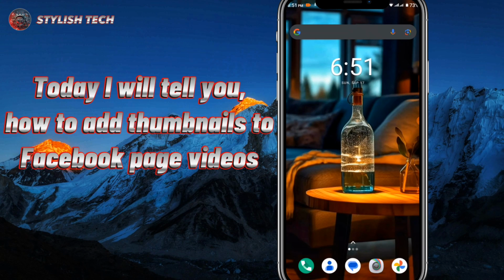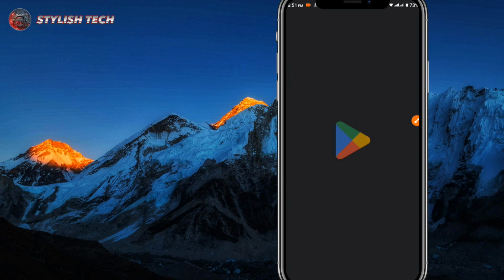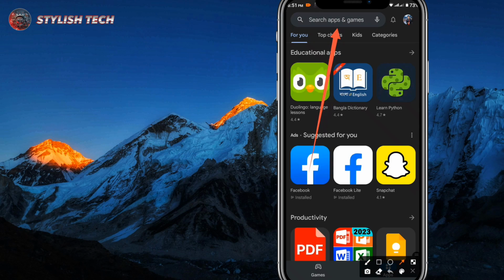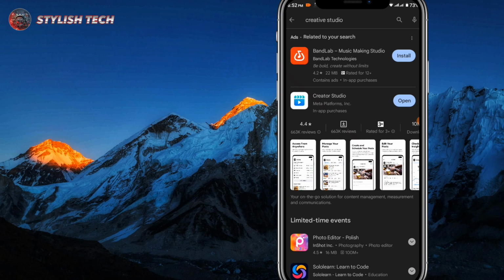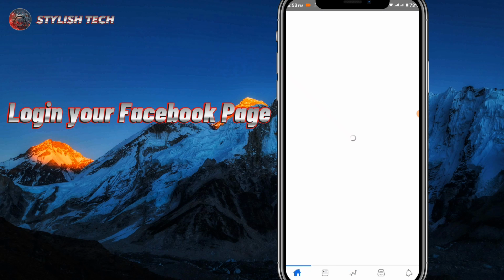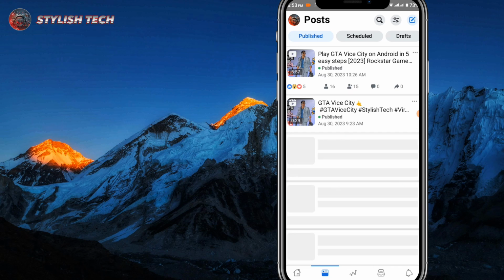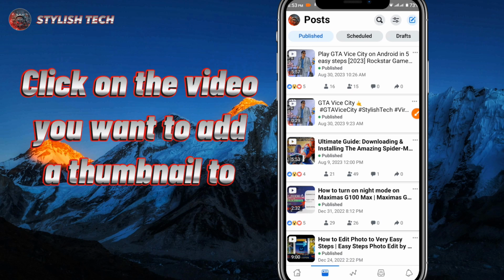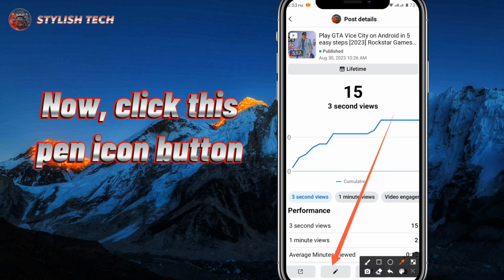How to Set Facebook Video Thumbnail on Mobile in 2023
How to Change Facebook Video Thumbnail on Mobile in 2024

Describe: Learn how to easily change the video thumbnail on your Facebook page videos using your mobile device in 2024. This step-by-step tutorial will guide you through the process of setting a custom thumbnail to make your videos stand out on Facebook. Watch now to enhance the visual appeal of your content on the go!

Covered Topic:
1. How to add thumbnails on Facebook
2. How to add thumbnails on Facebook Page  videos
3. Set thumbnail on Facebook
4. Facebook Thumbnail tutorial 2023
5. Add thumbnails on Facebook 5 easy steps